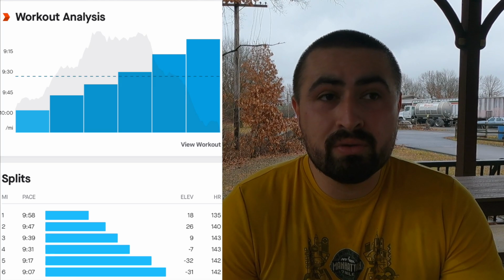Recap of Week 2 | NYC Half Marathon Training Block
Vlog#96: Longest run of the week. An easy distance run where talking to you all really helped me make sure I was running at a conversational pace. I'm impressed with the difference in effort and pace from 6 months ago, so it is motivating for the work ahead.

Recording Gear:
GoPro Hero 9
GoPro Media Mod
GoPro Handle/Tripod
Large Ring Light
Small Ring Lights

GPS Watch
Calf Sleeve
Winter Socks